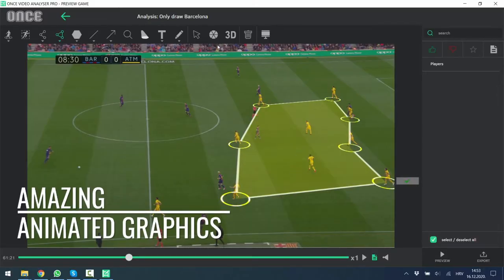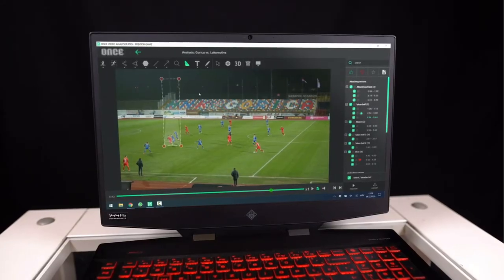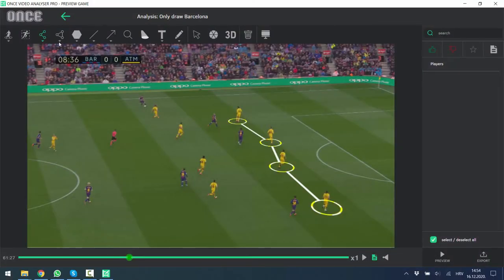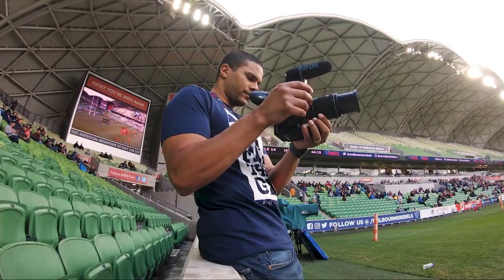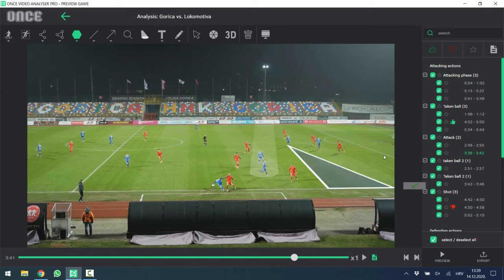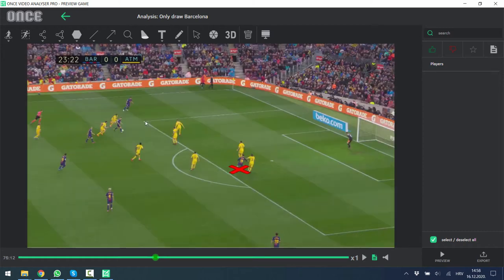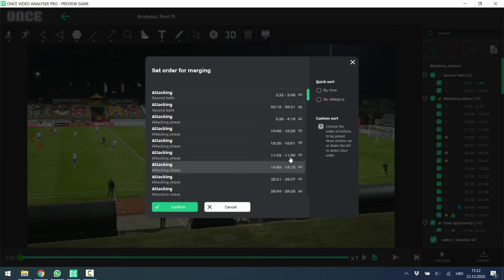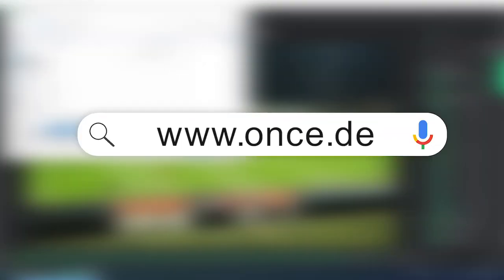Analyse sports with TV-like graphics - Once Video Analyser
Once is a user friendly video analysis tool with 3D animated elements and graphics like you see on the TV.

It is used for both drawing and tagging, eliminating the need to use more than one software to create a professional live or post-match analysis.